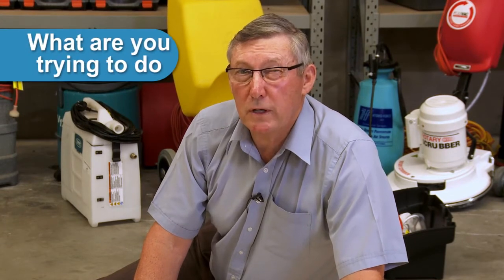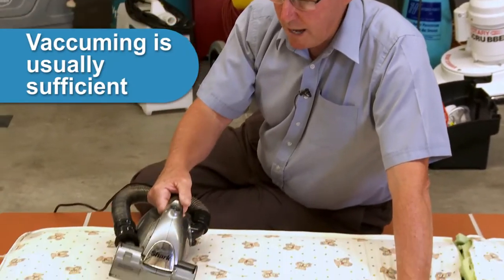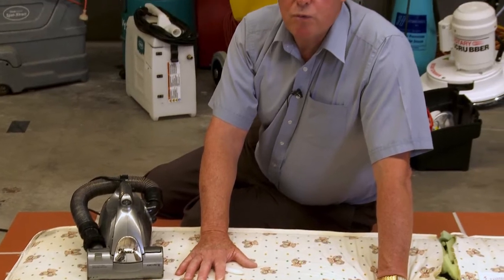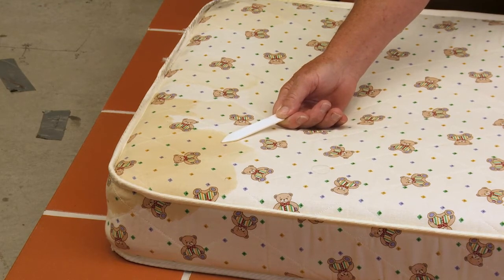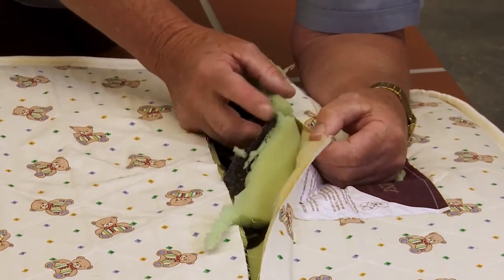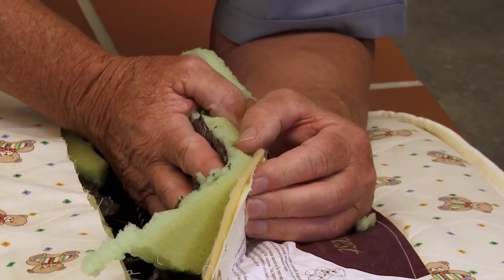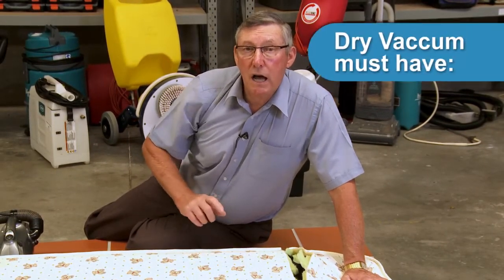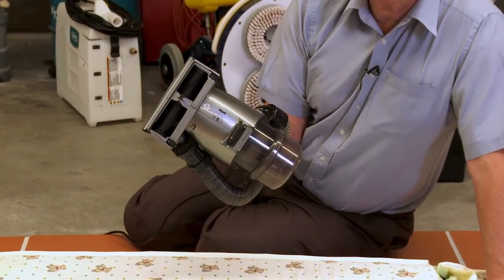Mattress Cleaning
This short video, delivered by Jena Dyco instructor Charlie Lodge, will take you through some of the basics of mattress cleaning. What do you need to consider before you start cleaning?  What type of equipment should you use? Should you use hot water extraction? This video will cover these questions and give you a starting place for mattress cleaning